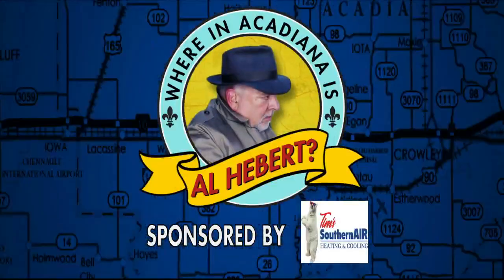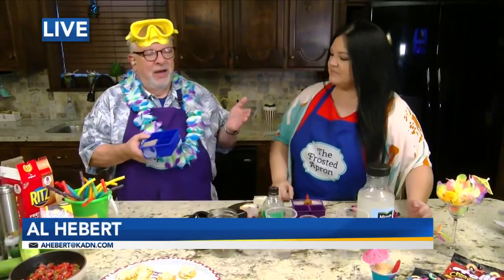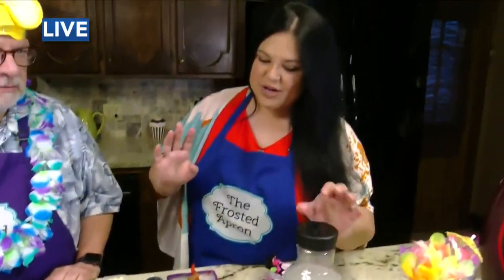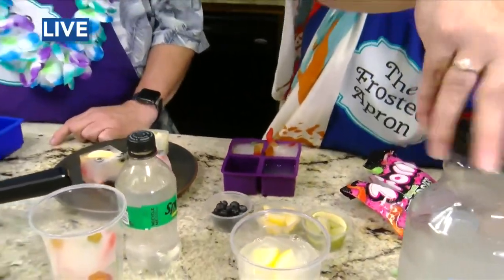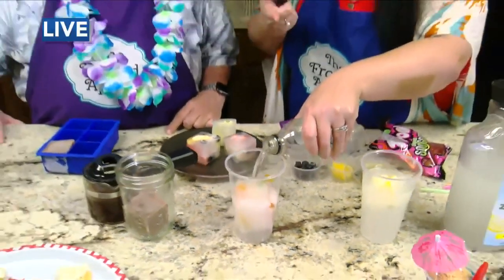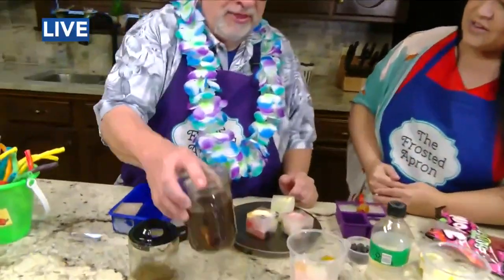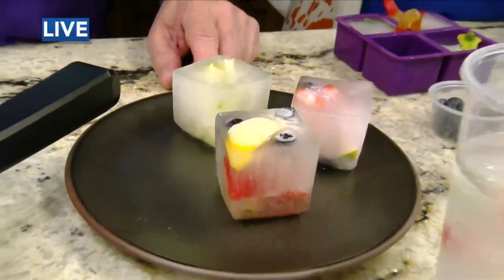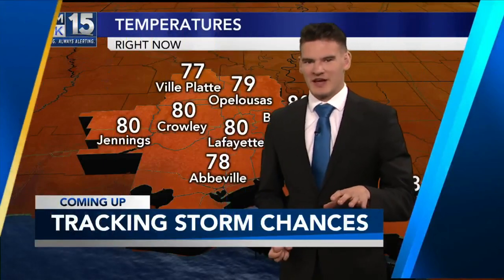We are at the Frosted Apron with Stacey Dempsey for fun summer food ideas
Stacey has the answer to watered down drinks